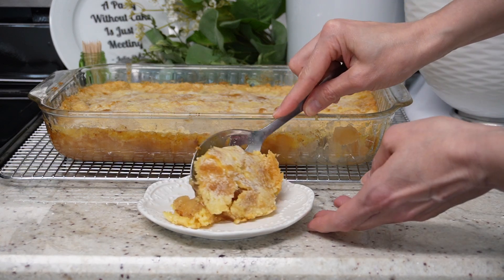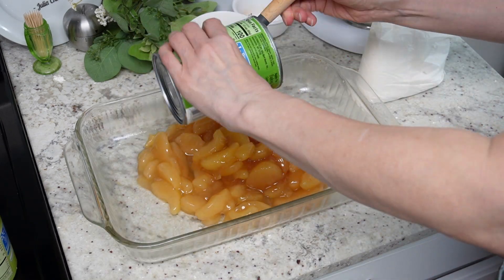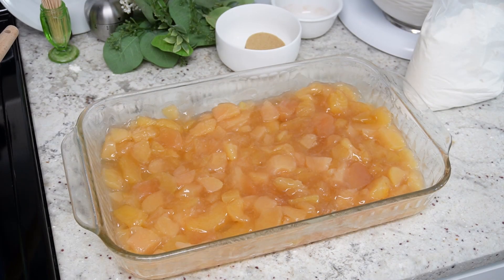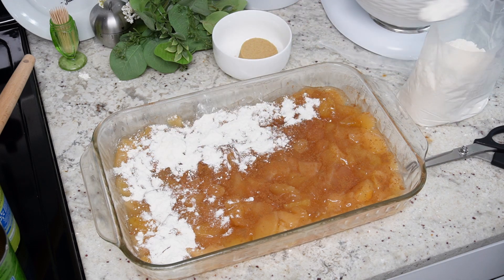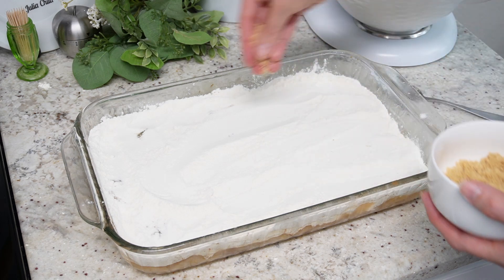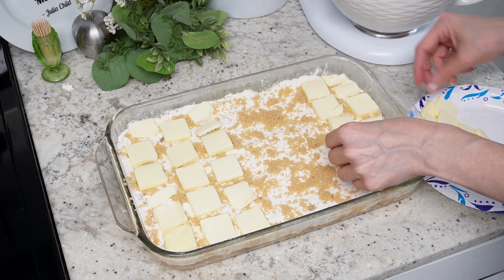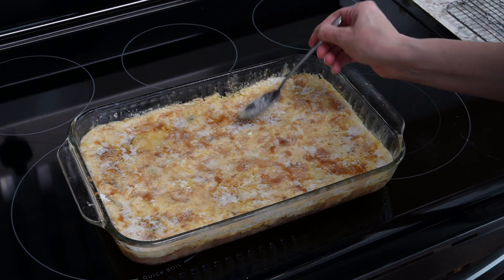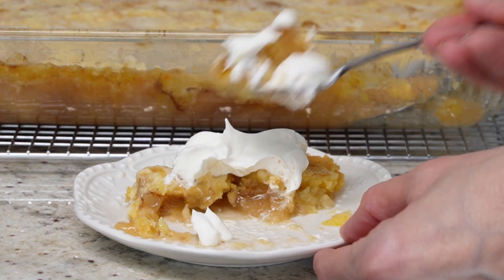Warm and Gooey Easy Apple Dump Cake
Hey everyone!
Y'all this apple dump cake is so flipping easy to make and it's REALLY good. It's an apple dump cake and I know some don't like the name 'dump' cake, but it just means you're dumping ingredients in a pan and that's it. That's basically why it's so easy.
We're talking canned apple pie filling, a cake mix, and a whole lot of deliciousness! It's the kind of dessert you make when you're craving something sweet and comforting, without all the fuss.
Trust me, it's a game-changer...I could NOT stop eating this stuff. It's really good with whipped cream or ice cream or even a drizzle of caramel. Recipe is below!
Kara

RECIPE:
(Please note that I am based in the US and use cups/volume measurements. I've tried to provide metric measurements when I can. I used a convertor, so they may not be perfect but I tried.)

Easy Apple Dump Cake
2 (21 ounce) cans apple pie filling (use the pie filling, not the plain canned apples)
1/2 teaspoon ground cinnamon
1/4 teaspoon nutmeg
1 (15.25 ounce) box yellow cake mix, dry
1/4 cup packed light brown sugar (55 g)
3/4 cup cold unsalted butter (1 1/2 sticks), thinly sliced (may need a few more slices) (170 1/4 g)

Preheat the oven to 350 degrees F. and spray a 9x13 baking dish with non-stick baking spray.
Add the two cans of apple pie filling to the dish. Cut up the large apple slices with a knife.
Sprinkle the cinnamon and nutmeg evenly over the apple pie filling and mix it in well.
Sprinkle the dry cake mix evenly over the apple pie filling. (You don't need to add the ingredients on the back of the cake mix box, just use it dry.)
Sprinkle the brown sugar evenly over the dry cake mix.
Add the butter slices evenly over top of everything. Make sure to cover as much of the dry mixture as you can with the butter, or there will be some dry areas. If you need to add additional slices of butter, you can do so.
Bake in the preheated oven at 350 degrees F for approximately 40-45 minutes. The cake will be bubbly.
Remove from the oven and allow it to cool for about 20 minutes.
This cake should be stored covered well, in the refrigerator and can last up to 6 days.
This cake is best served warm. Add a portion to a plate and heat in the microwave for about 15-20 seconds and enjoy. If you prefer, it can also be eaten at room temperature or cold.

MUSIC CODE:
YWDKLSCAIW9LTLDQ